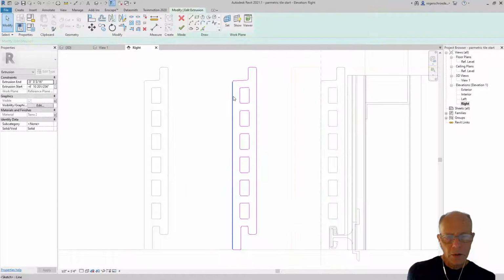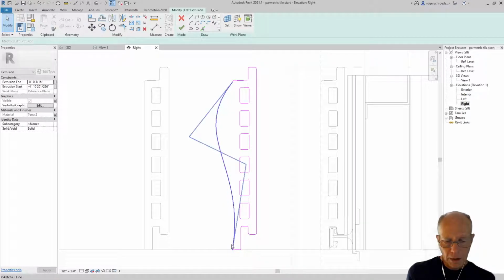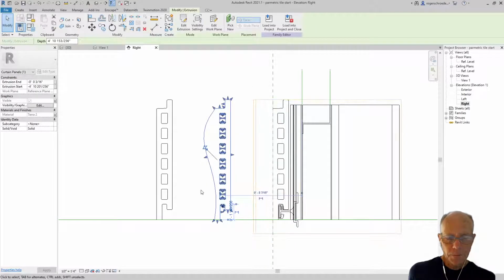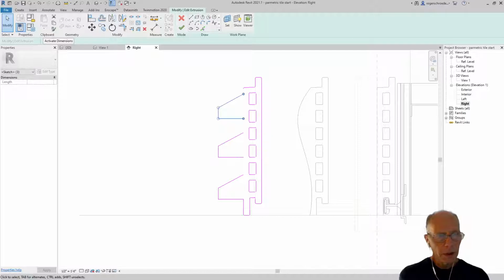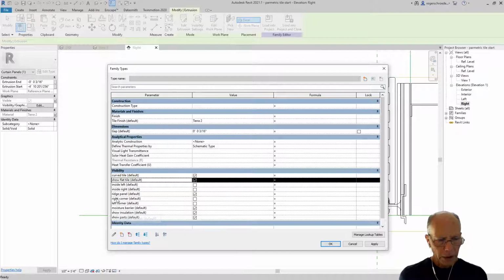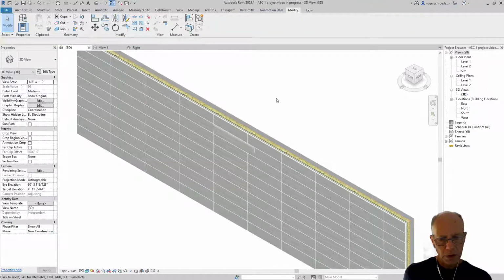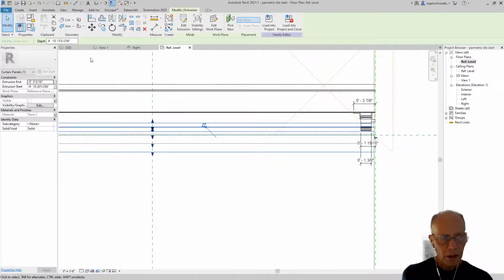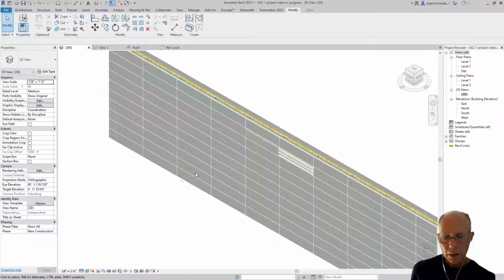ASC Project 1 3 Make New Panels 10min